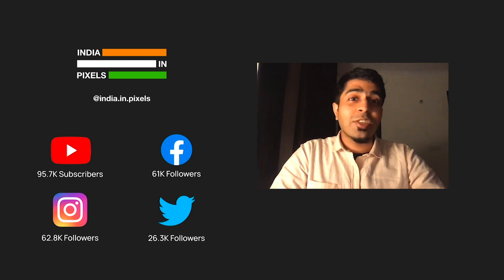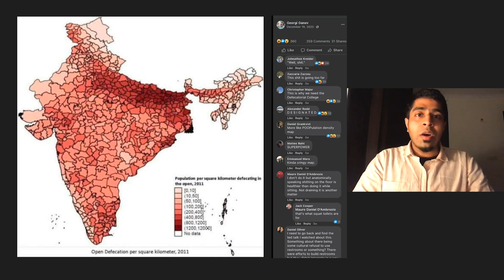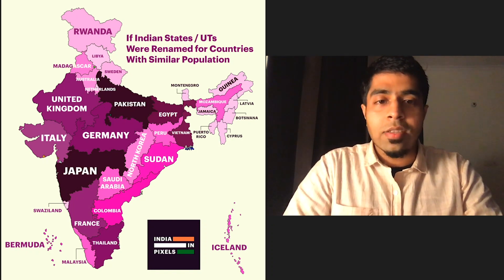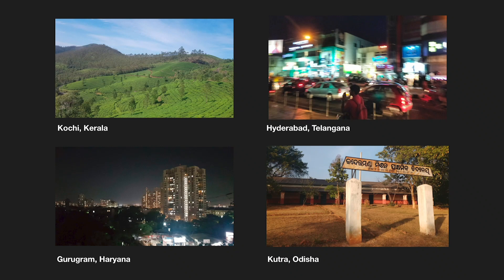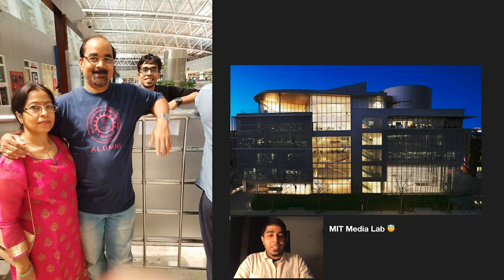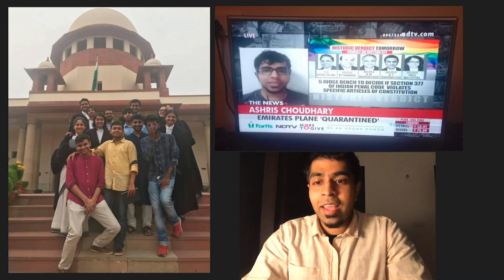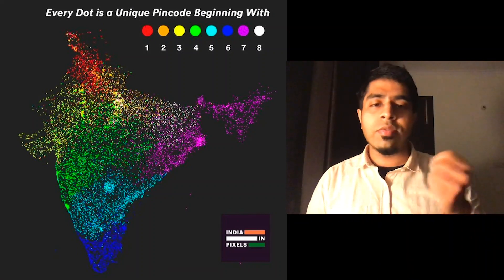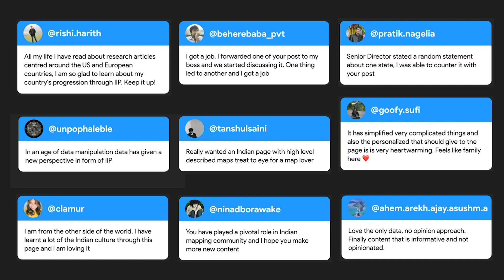Ashris Choudhury—Outlier 2021—Narrating a Nation Through Numbers: India in Pixels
Narrating a Nation Through Numbers: India in Pixels

The field of data viz is West-centric. As provocative as the statement is, it also is optimistic because it means there is a lot of room for others to join. Growing up, I was fascinated with maps but could not see my experience as an Indian reflected in the stories being told in international mapping communities - it mattered because I knew India is more nuanced than just being a populated mess of a nation without toilets. So I went from "Why is nobody making an India centric map community" to "Why am I not making an India centric map community"? India in Pixels is the story of building a community, of exploring the Identity of a nation that is still struggling to define her identity. In my talk, I will share my human story of how data viz became a tool for me to connect with my national identity and help ponder over complex issues of my country and myself.

The Data Visualization Society fosters a community where every member benefits from resources that support growth, refinement, and expansion of data visualization knowledge regardless of expertise level. We have three key objectives:

1️⃣Nurture: Build a cross-functional, tool agnostic community for sharing ideas, learning, and best practices for data visualization design.

2️⃣Celebrate: Amplify and showcase brilliance in data visualization design through conferences, writing, and awards

3️⃣Advance: Raise awareness about the practice of data visualization, collaborate with leaders to set professional standards, and build a more inclusive field.